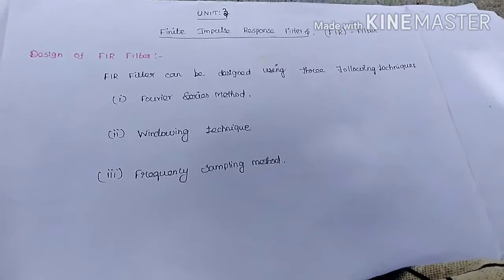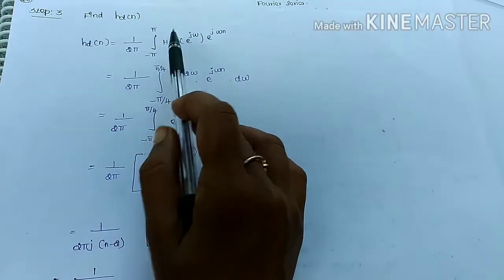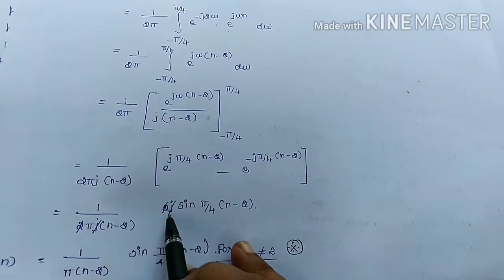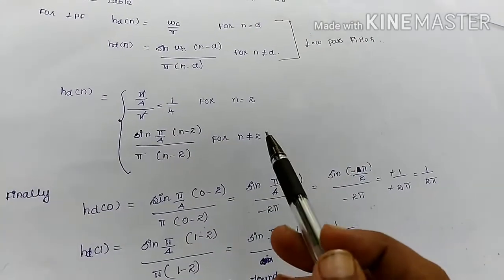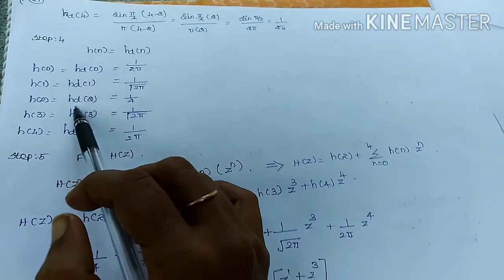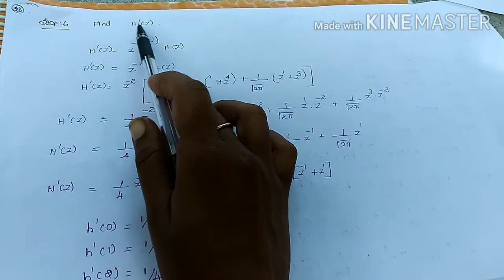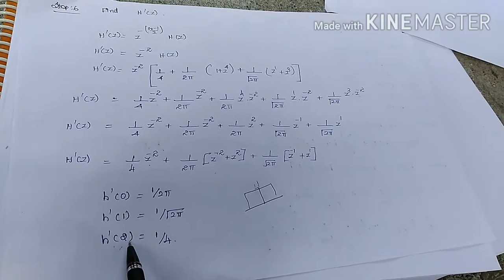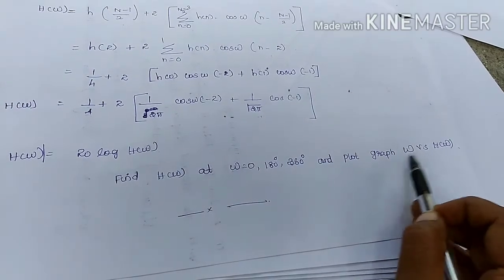FIR FILTER DESIGN _FOURIER SERIES METHOD